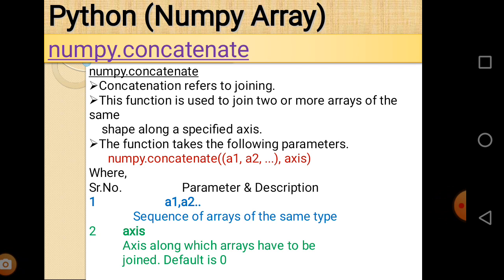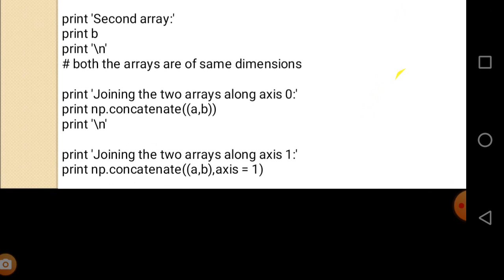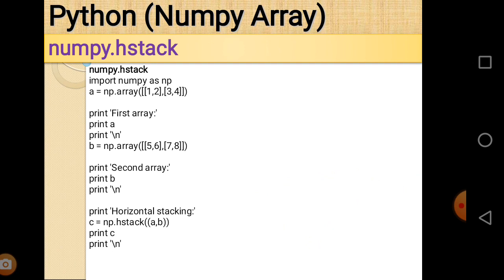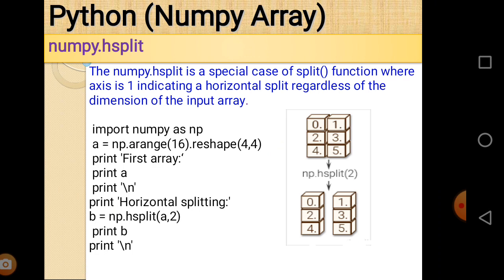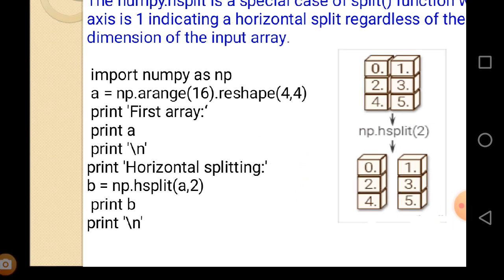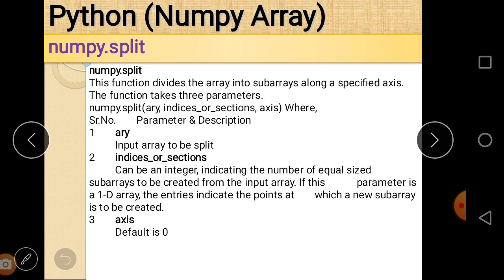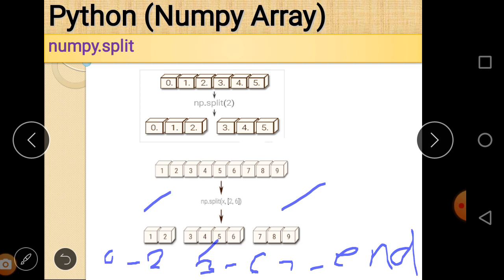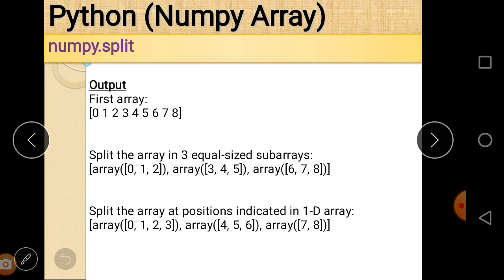CLASS XII IP 16- 4 -2020 BY PRAVEEN SINGH Numpy Array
CLASS XII IP 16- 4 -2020 BY PRAVEEN SINGH
Numpy Part- VI